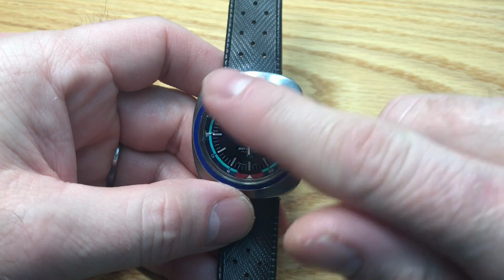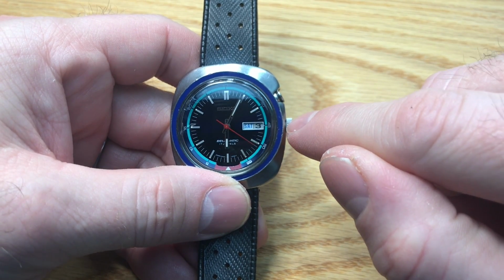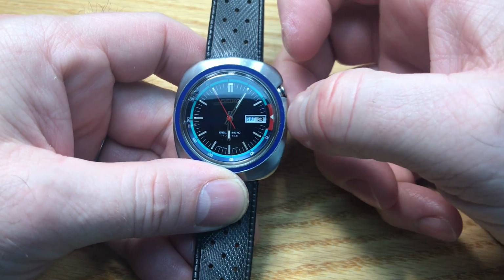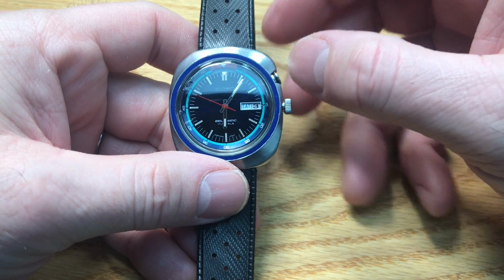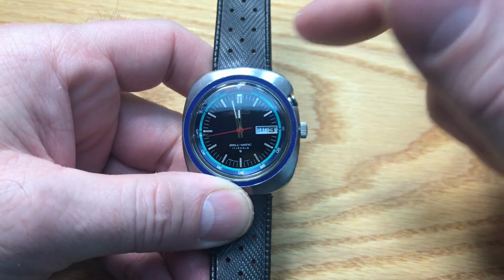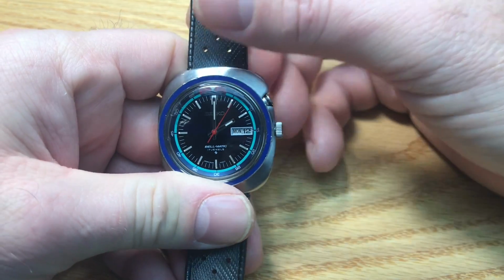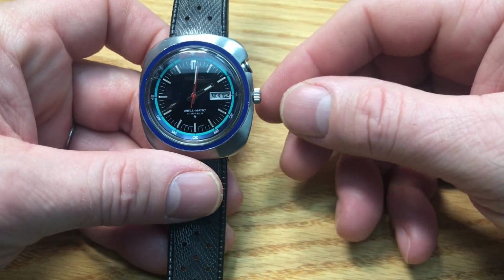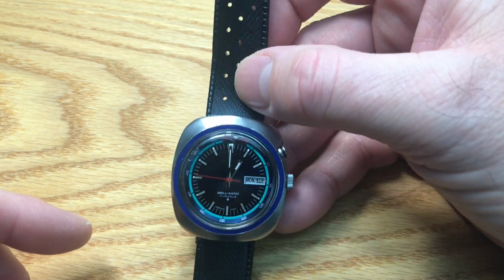How to Operate a Seiko BellMatic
This short video demonstrates the setting and use of a Seiko BellMatic 4006 and 4005 alarm wrist watch.